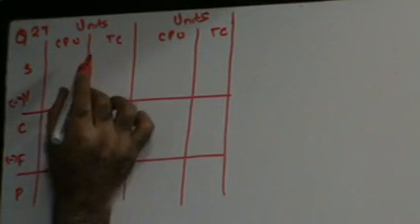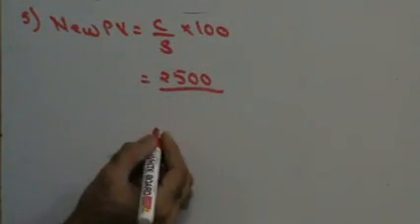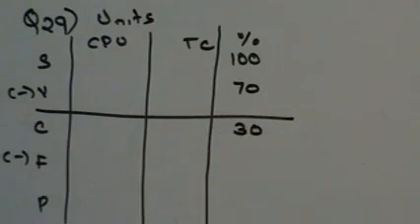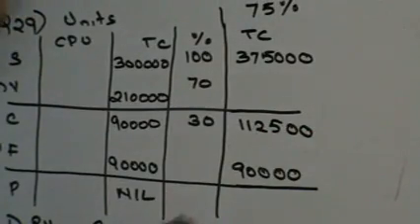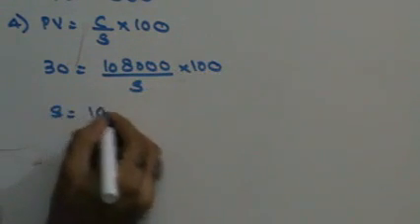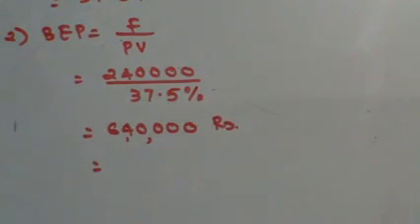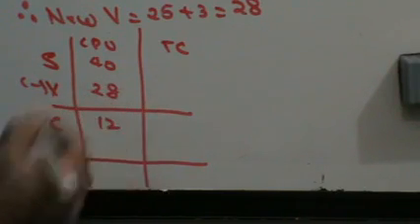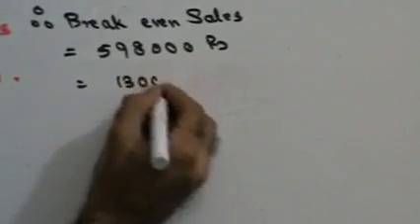ty costing marginal costing 5